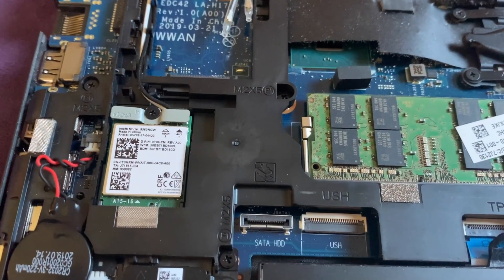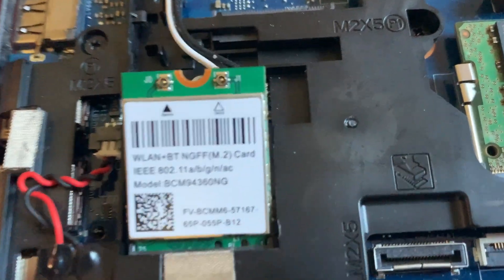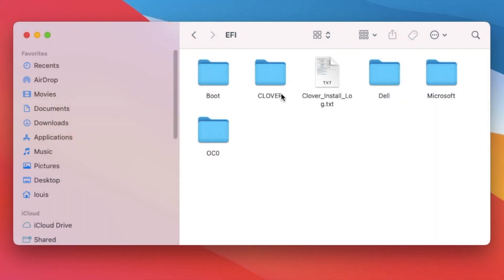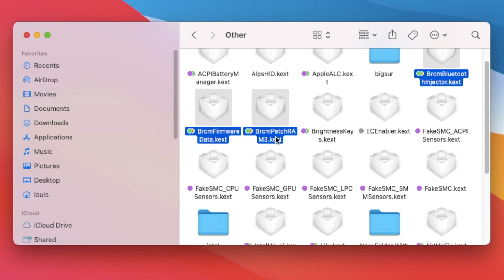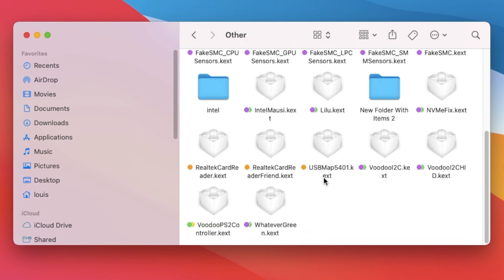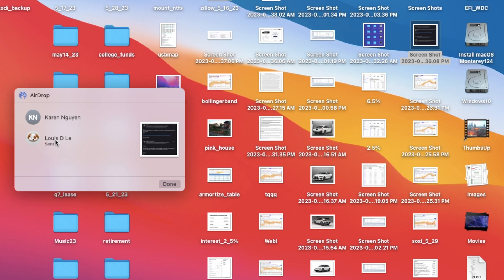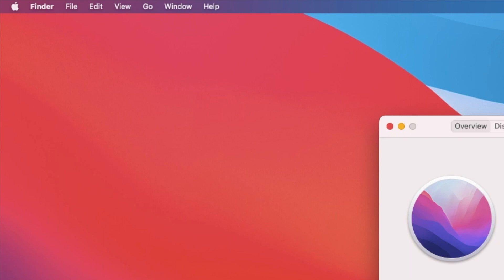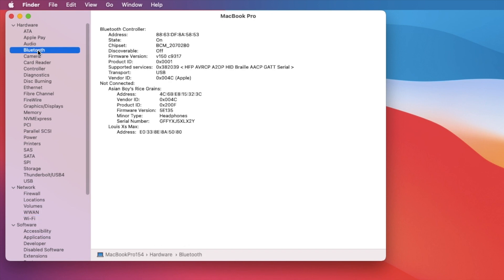BCM94360NG on Dell Latitude 5401 macOS Monterey